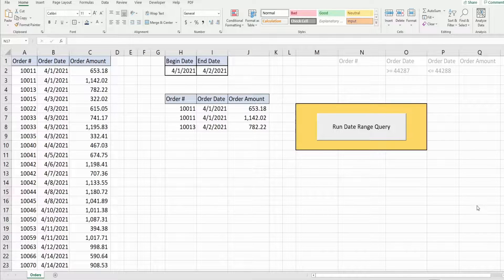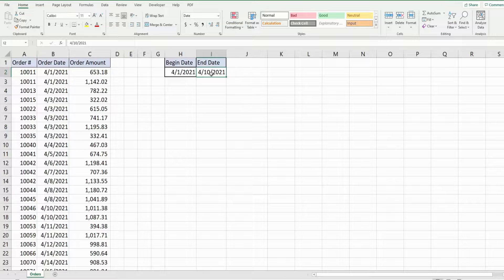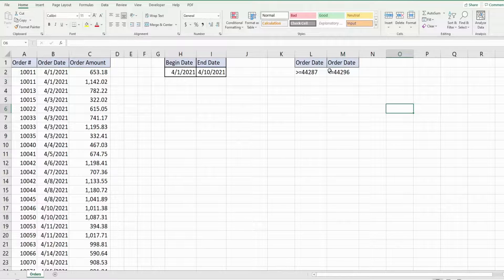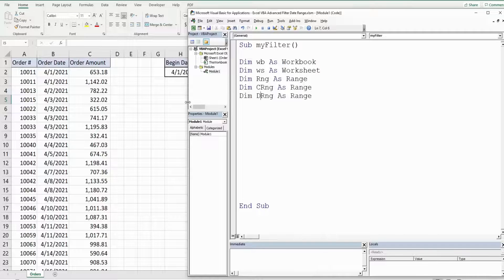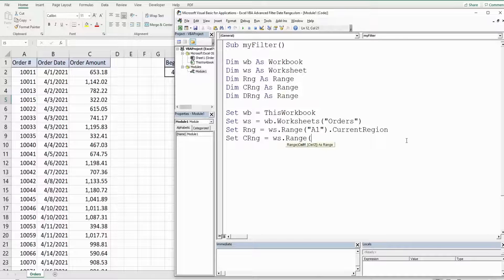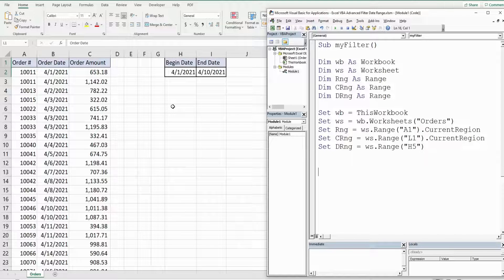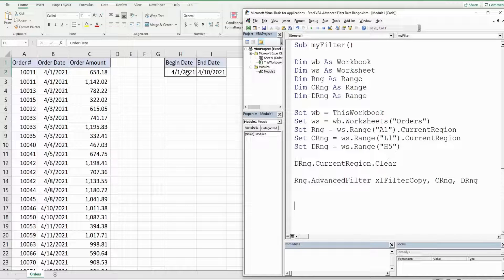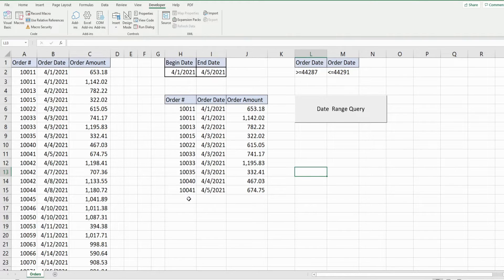Excel VBA Advanced Filter on Date Range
This lesson covers how to write code in Excel VBA to create an Advanced Filter where the criteria is a Date Range based on cell values on the spreadsheet.  In this example there is a dataset of Orders.  One of the columns in the dataset is Order Date.  The objective is to write code and link it to a Button that will automatically query the dataset based on this Date Range Criteria.

To get a copy of the workbook used in this video click the link below and look for the title that is the same as this video: